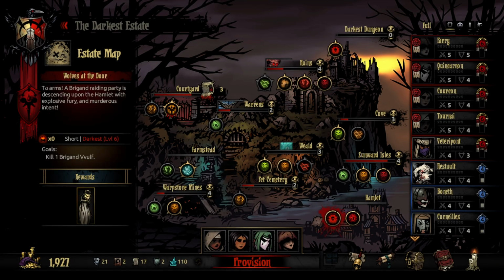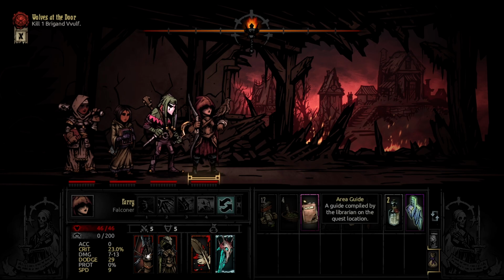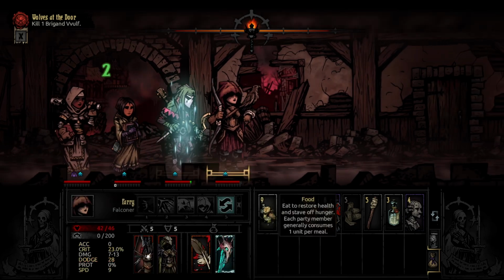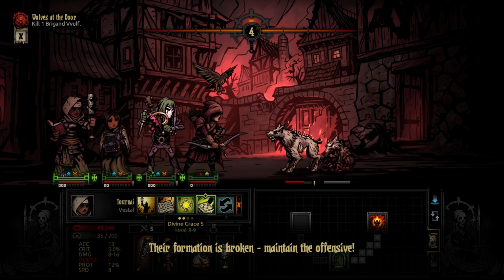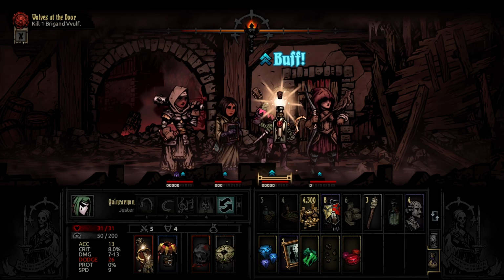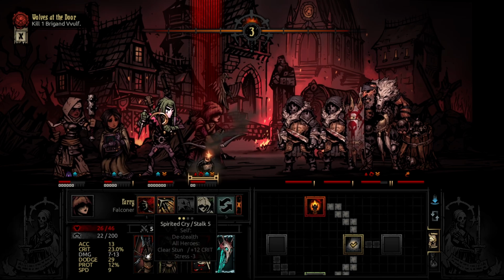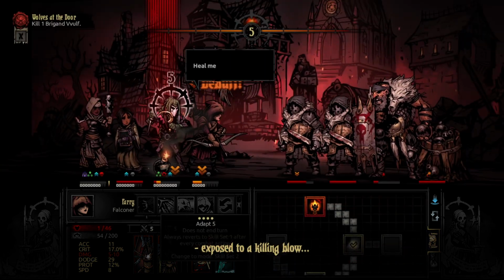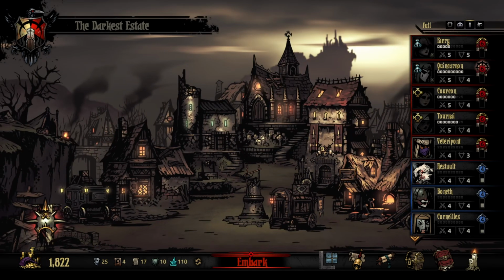A Brigand No More - Darkest Dungeon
With Vvolf in the Hamlet, it's time to show him who runs this place. So taking a crew who might be able to handle him, we go to kick him out; or worse; who knows -- before he can damage the Hamlet any further

Modded Classes: Librarian, Falconer

Mod List had been taken down due to it showing to have some minor, to major issues. Some later issues leading to the file being near unplayable.
Other series you may be interested in!
Timeline (Possible Spoilers)
0:00 Adventure Prep
2:48 The Hamlet, Besieged
11:36 Brigand Vvolf
18:51 After Adventure